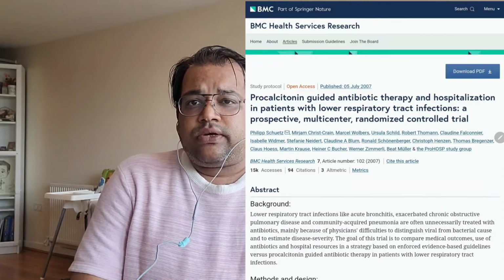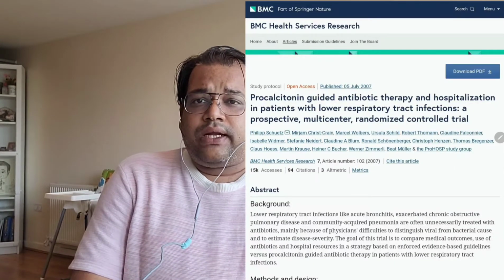How to optimally use Procalcitonin in ICU practice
I have discussed applications of procalcitonin in this video. i have also briefly discussed the limitations of the same